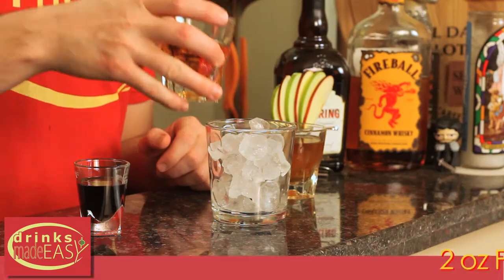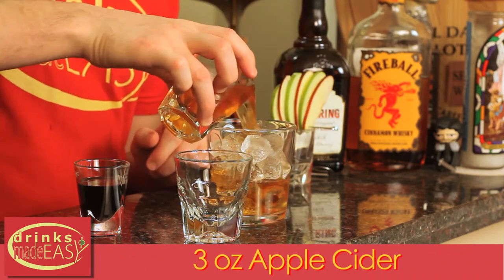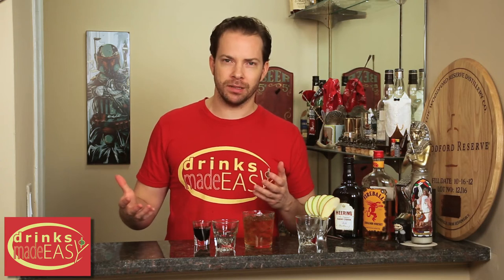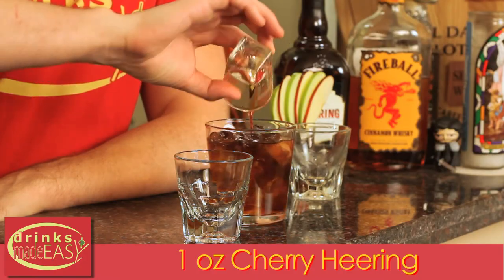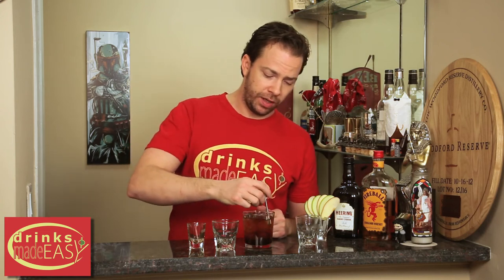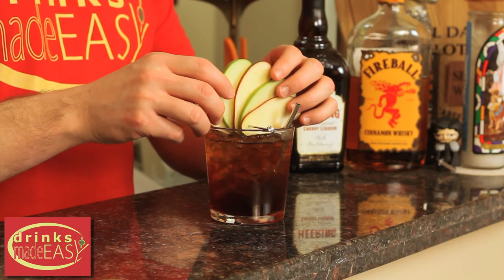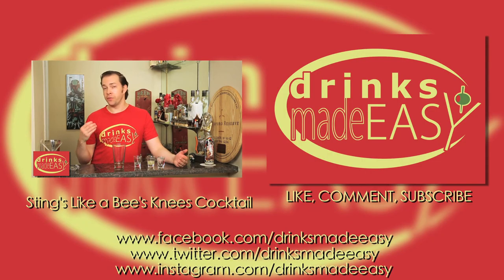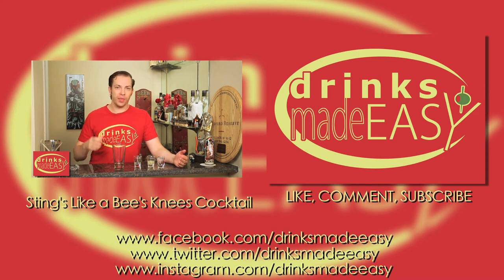How To Make A Fireball Whisky Apple Cider Bomb Cocktail | Drinks Made Easy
How to make a Fireball cinnamon whisky apple cider bomb cocktail by Drinks Made Easy. We actually don't think it's a bomb because nothing is dropped in it, nor is it chugged so we changed it to just a cocktail.